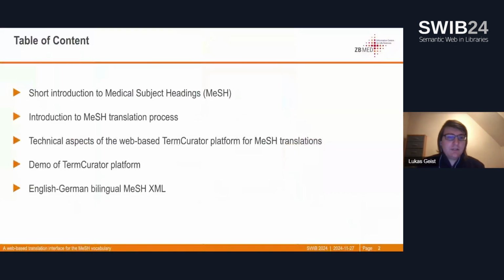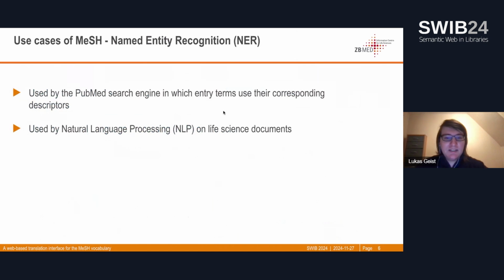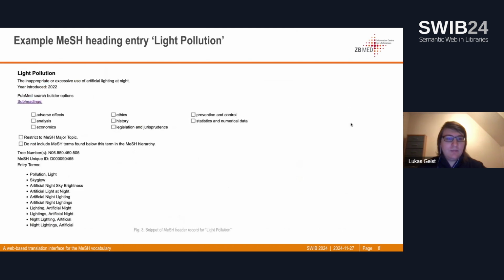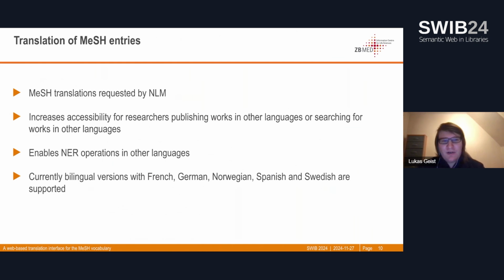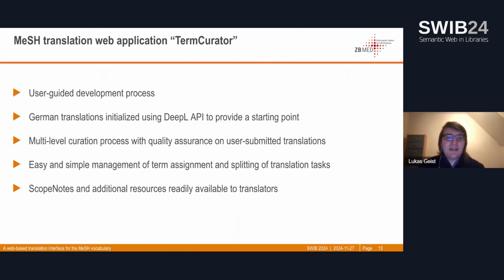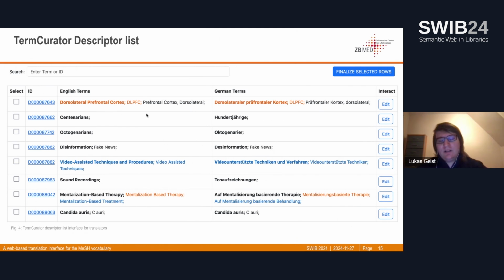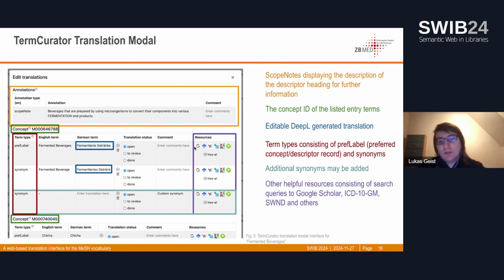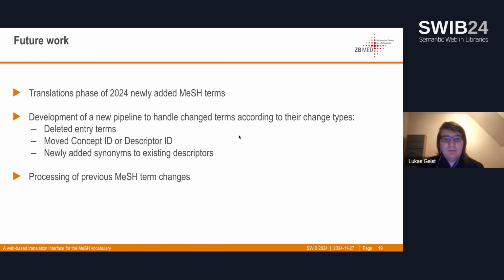A web-based translation interface for the MeSH vocabulary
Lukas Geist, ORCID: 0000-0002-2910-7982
ZB MED Information Centre for Life Sciences, Germany

Here we present a web application interface to facilitate English-German translations and curation of new terms coined in the Medical Subject Headings (MeSH) thesaurus, officially provided in German by ZB MED.

MeSH is a global, hierarchical vocabulary for biomedical terms, key to indexing databases, cataloging resources, and crafting search profiles. Accurate German translations improve accessibility for German speakers and retrieval of German biomedical literature, and promote international standardization within the biomedical domain.

It all starts with machine translations from DeepL, followed by a 2-stage human translation-curation process for quality assurance, the submission to the National Library of Medicine in the USA, and the publication of an XML file containing original English terms and approved German translations. The XML is publicly available following open access principles on the PUBLISSO FRL platform so it can be used, e.g., on entity-annotation and -recognition processes.

The interface builds upon the web framework Nuxt 3, uses SQLite database integrated with Prisma ORM, and is deployed with Nginx. The interface prioritizes one-to-one translation of English MeSH main headings, with additional synonyms capturing, e.g., variations across German-speaking countries and regions, providing German-speakers a localized experience. A curator then approves translations and the XML file is produced. This application could be used for translations to other languages by changing the DeepL seed.

In the future, the interface will be extended to also cover updated MeSH terms in addition to the new ones, to better reflect modified and deleted main headings, preferred labels, and synonyms. Although the interface itself is tailored to the MeSH vocabulary, the DeepL translation-curation process could be adapted to other vocabularies.